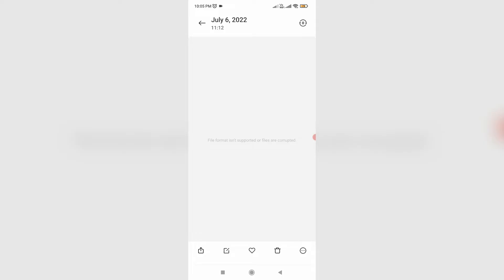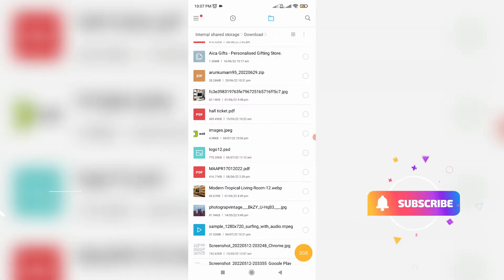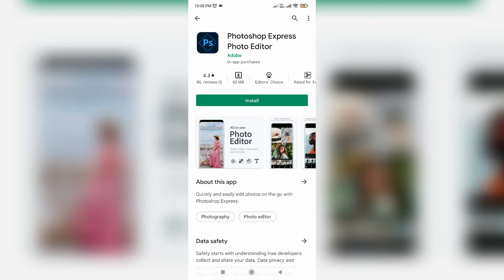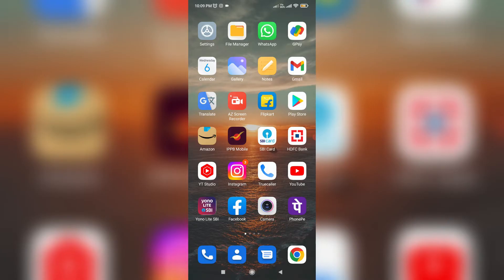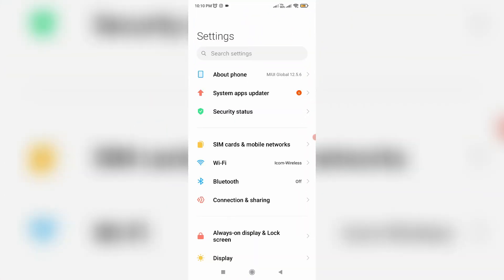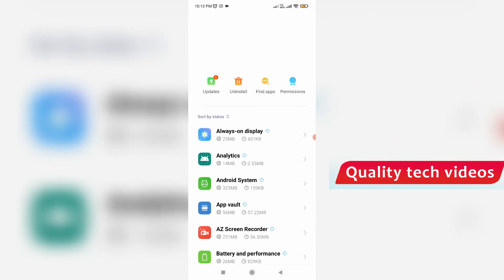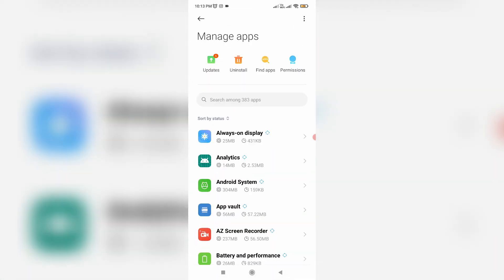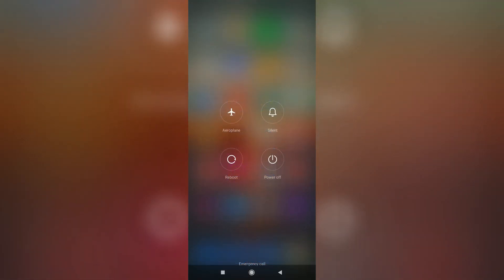Fix file format isn't supported or files are corrupted in mi gallery | xiaomi redmi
This tutorial is about how to fix file format is not supported or files are corrupted gallery photos in xiaomi mi phone.

Here i get this error message in my xiaomi mi 11i 4g android mobile.

In this video my screen recorder doesn't record the some apps.

This video has english subtitle at same time you can translate to tamil,kaise kare hindi,bangla telugu,kannada,marathi,sinhala and malayalam languages.

Today i get the following one error notification while i try to open the one image file via gallery mobile app :

File format isn't supported or files are corrupted.

How to solve file format isn't supported or files are corrupted hidden photos recovery :

1.One of my subscriber ask to me,why it shows this kind of message and what is the meaning of this issue?.

2.So my guessing is this is occurs,if you open the unsupported photo file or may be that file is corrupted.

3.And some time this problem also occurs on whatsapp images.

4.So anyway if you like to fix this error message,just one time clear that gallery app data's.

5.And also clear the file manager app,because your file is located in internal storage or sd card/memory card.

6.So after you done this processes and one more time you can try to open that same picture or video file.

7.So i hope if you follow this simple steps,finally this problem is solved in permanently.